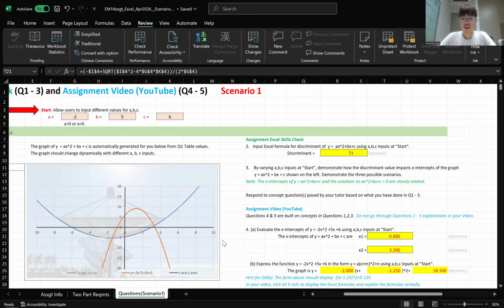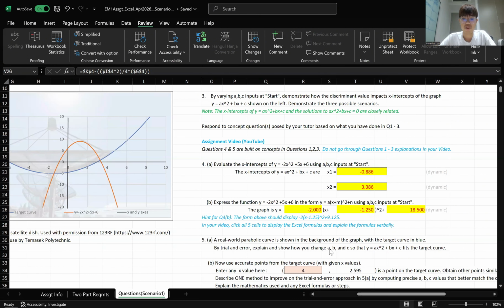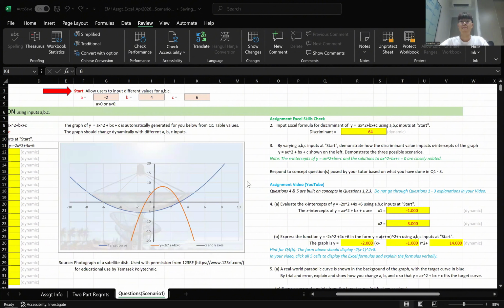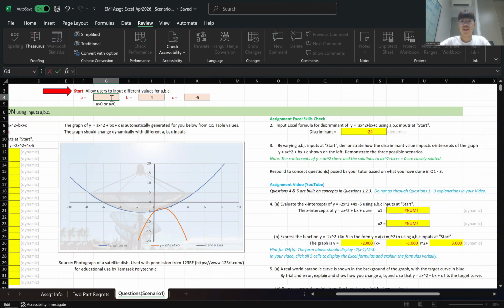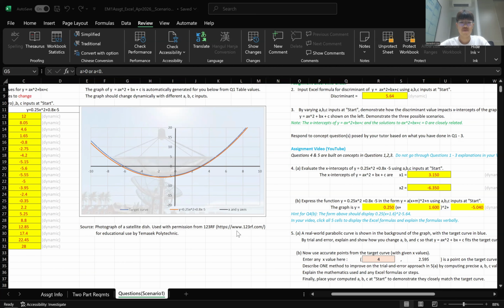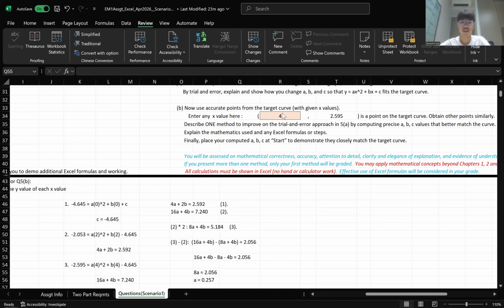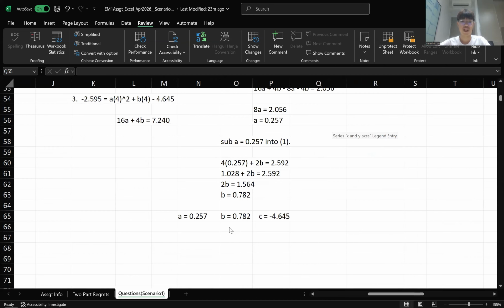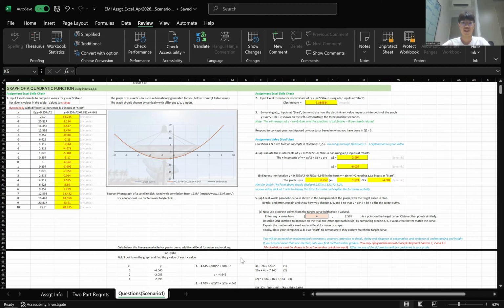EM1 Assignment video